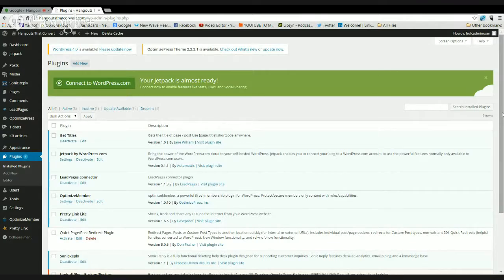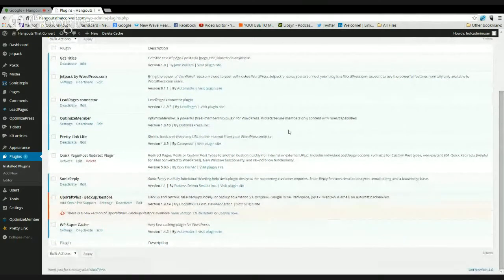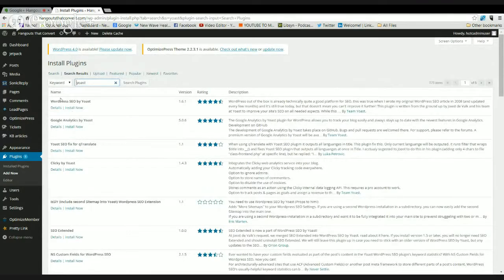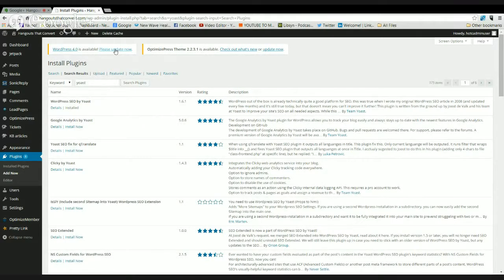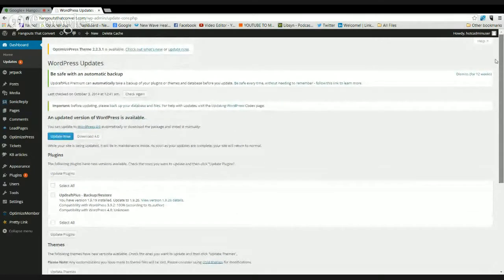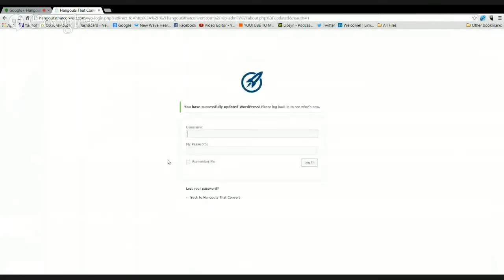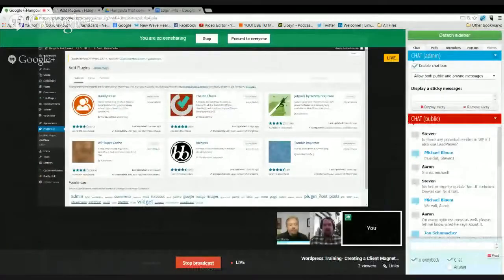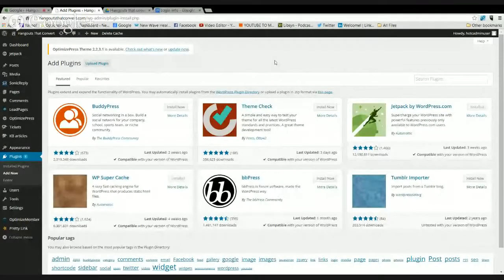How to Optimize Your Wordpress Site - Health Jams Episode 8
On this episode of Health Jams, Dawud Miracle, Wordpress Web Designer and Business Coach Dawud Miracleshares some tips and strategies for creating a Wordpress site that is primed for attracting new leads and customers.  Dawud has been building websites for over 17 years and has been a Wordpress Expert for seven.  Tune in as Dawud gives a marketer’s perspective on what you need to make sure your website converts!